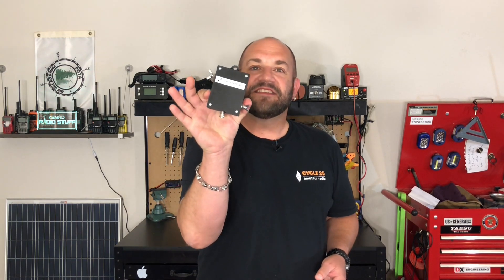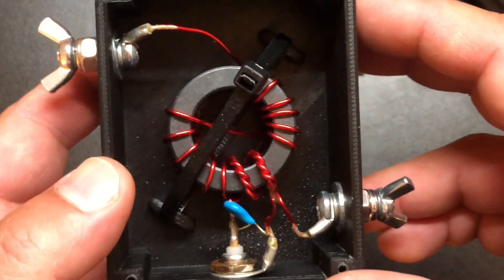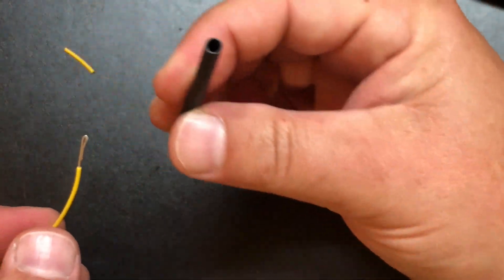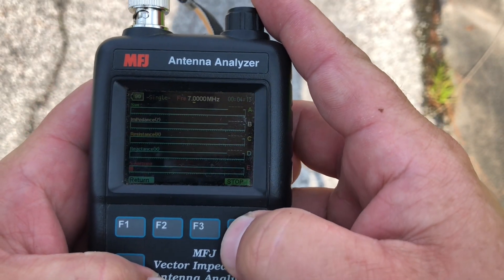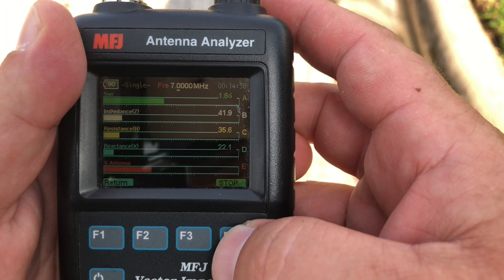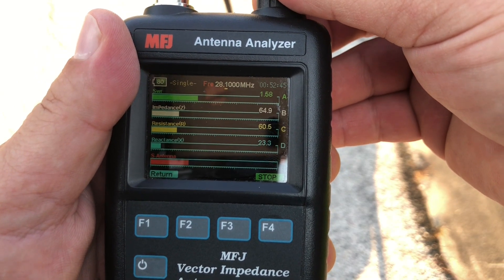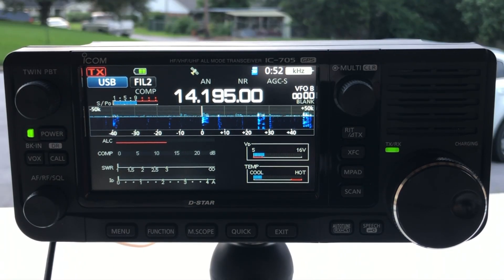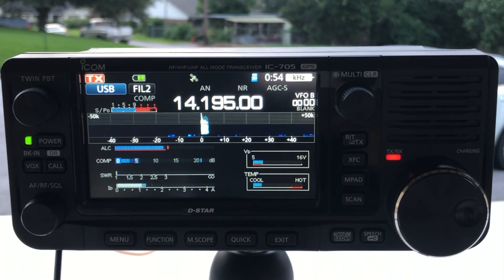TennTennas 49:1 Multi Band QRP Antenna | 40, 20, 15, and 10 Meters.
TennTenna:  Simply search eBay for Tenntennas.
There is a QRP version and a higher power version.